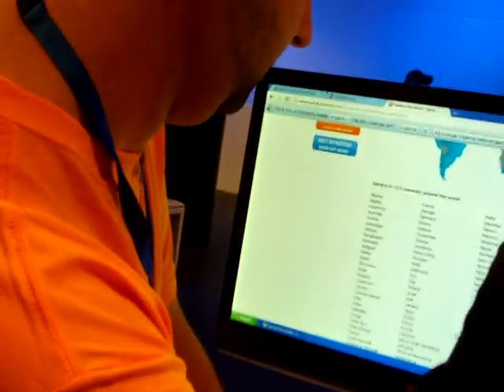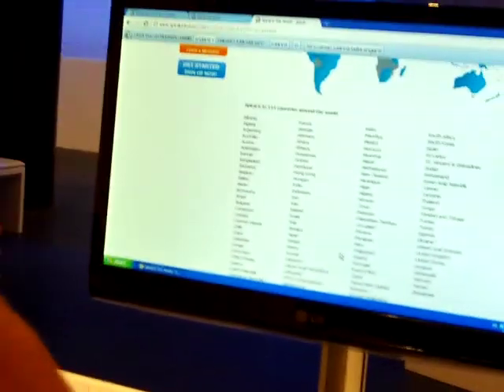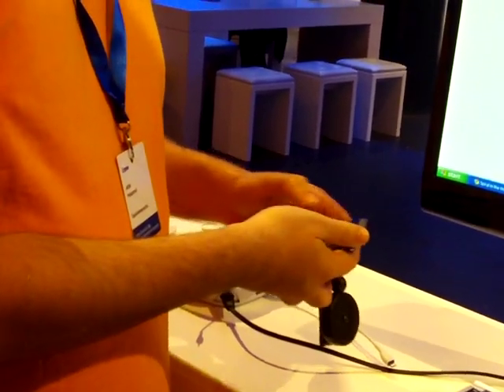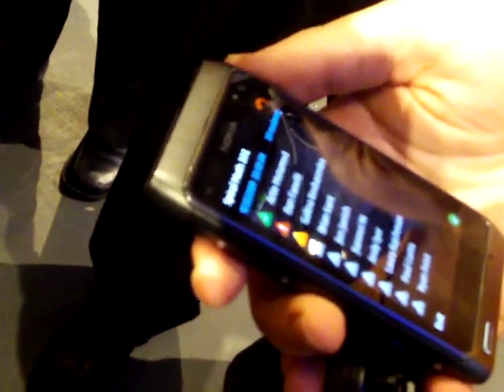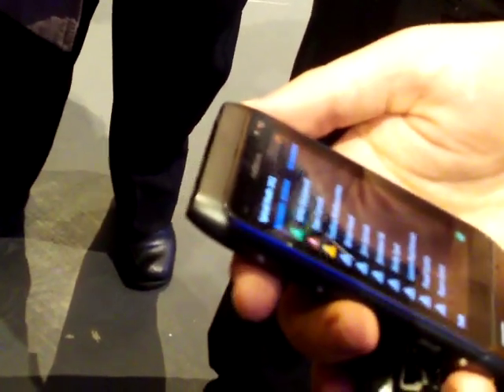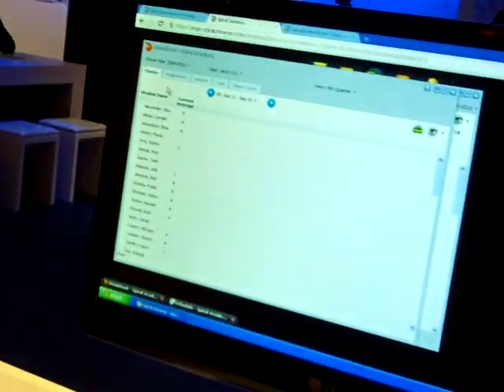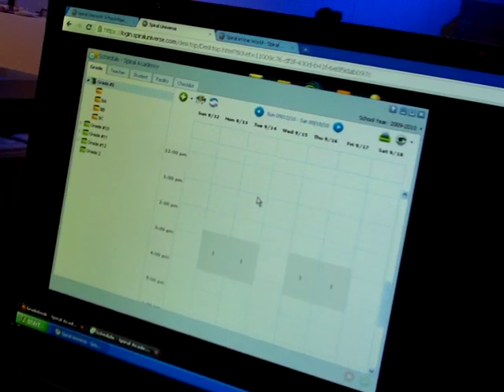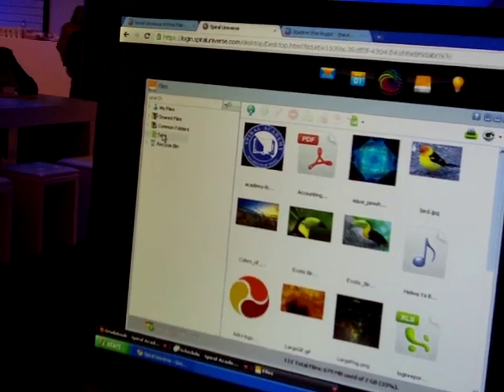Nokia World 2010 Escuela en un N8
Demostración de herramientas de administración escolar en un N8 en Nokia World 2010